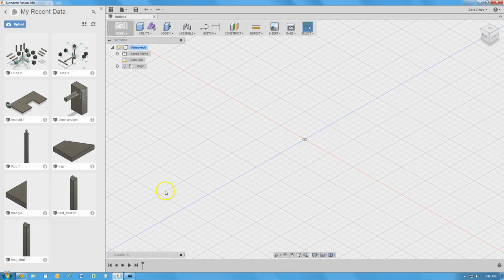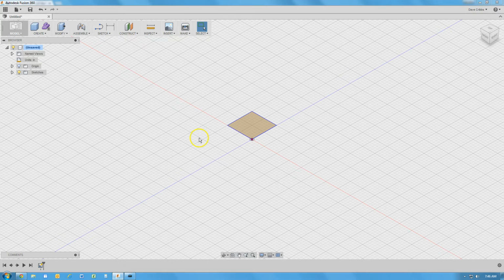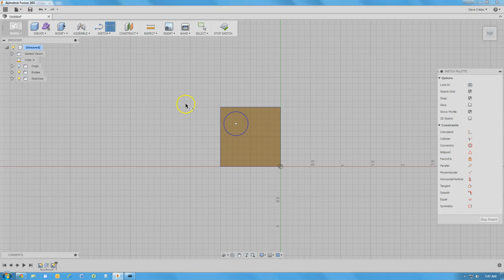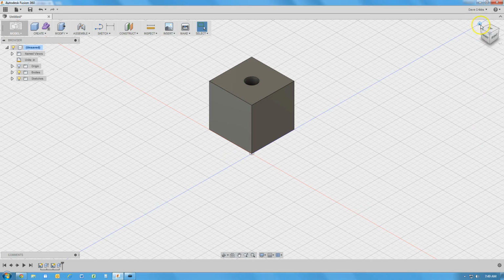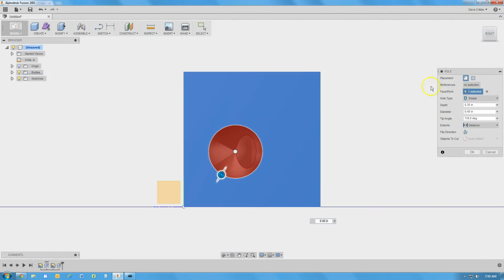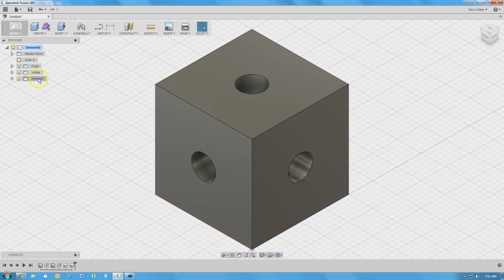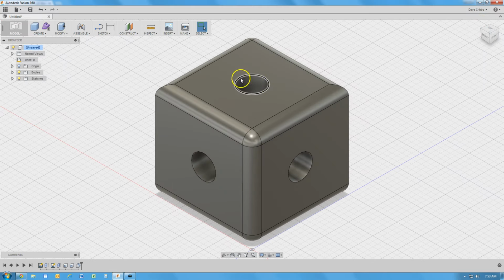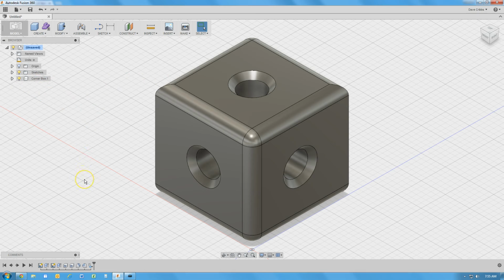Fusion 360 Tutorial 1